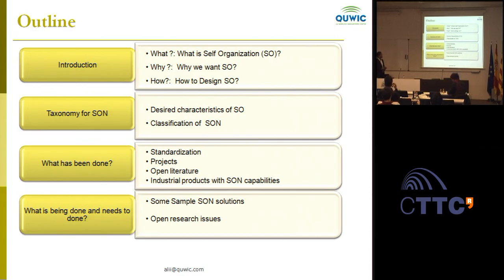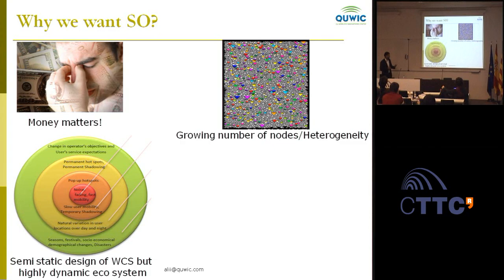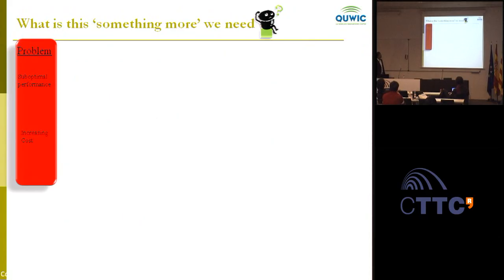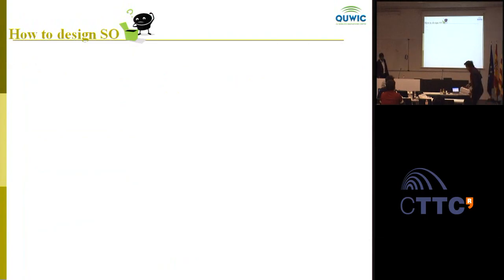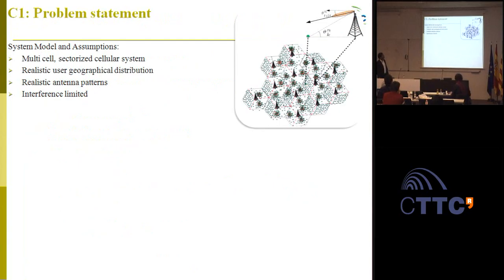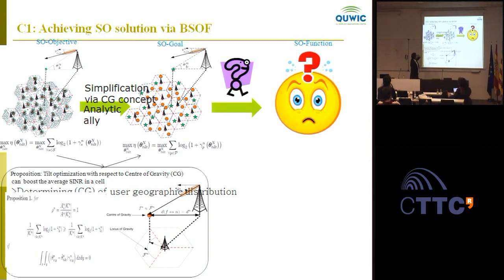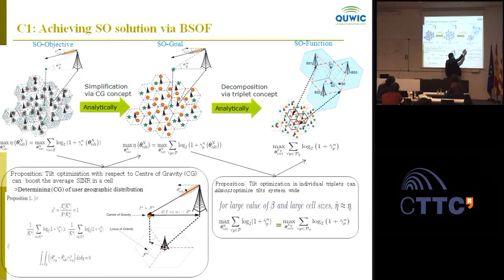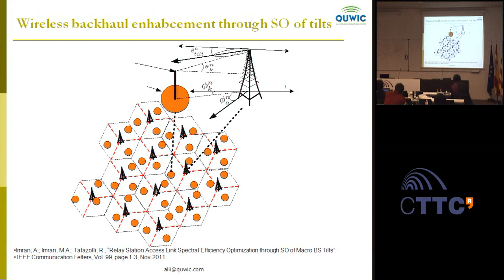A Unified View on Self-Organizing Techniques for Heterogeneous Networks [Part I]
Abstract: Future wireless cellular network is highly expected to comprise of a huge number of small cells and heterogeneous networks. In this context, self-organization is emerging as a promising solution towards truly ubiquitous and broadband wireless services. This tutorial provides an overview on existing literature, research projects, and standards in self-organizing cellular networks. It is also aimed to present a clear understanding of this active research area identifying a clear taxonomy and guidelines prevalent for the design of self-organizing algorithms. We compare strength and weakness of existing solutions and highlight the open research areas. Furthermore, in the context of small cells and heterogeneous networks, new research challenges are identified and open research areas in a self-organizing manner are investigated from energy perspective.

Biography: Dr. Ali Imran, received his BSc in Elect Engineering, in 2005 from university of Engineering and Technology, Lahore, Pakistan. He received his MSc in Mobile and Satellite Communications with distinction, and PhD with thesis titled, 'Self Optimization in Cellular Systems', both from university of Surrey, UK, in 2007 and 2011 respectively.  From Nov-2005 to Jan-2007 he worked as cell planning and BS deployment team leader for major cellular operators of the country while being affiliated with a cellular system deployment subcontractor of NEC, Japan, Myson Engineering Services, Pakistan. Since, Aug-2007 till Nov-2011, he has been working in Center for Communication Systems Research (CCSR) at University of Surrey, UK, where he was involved in various EU projects, such as, DYVINE, Self Organization theme of  ICT-India UK framework and BeFemto. Currently, he is working as Research Scientist, at Qatar University Wireless Innovation Center, (QUWIC), Doha, Qatar, where he is involved in and leading research projects focused on mobile broadband wireless access technologies. His research interests include Radio resource management, and self organization in cellular networks and heterogeneous networks.